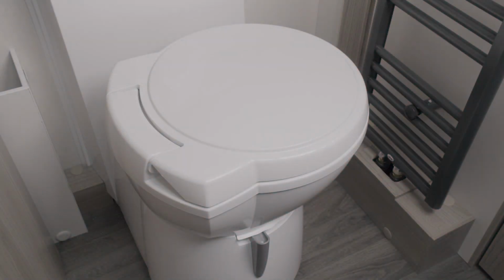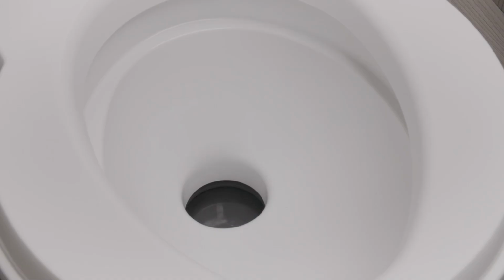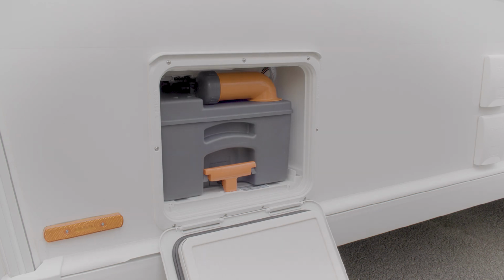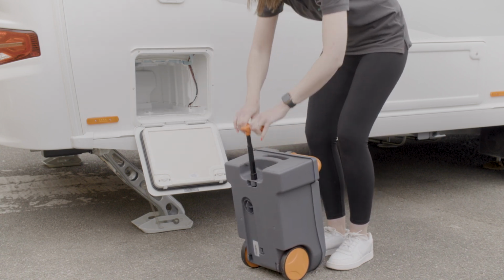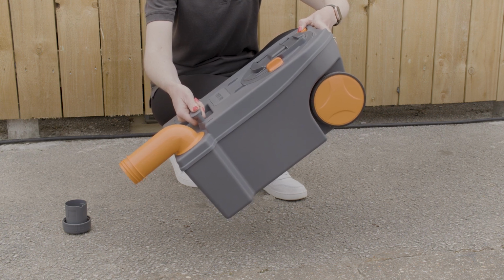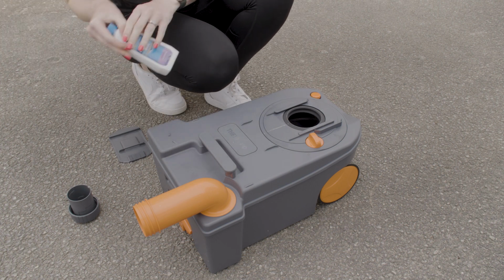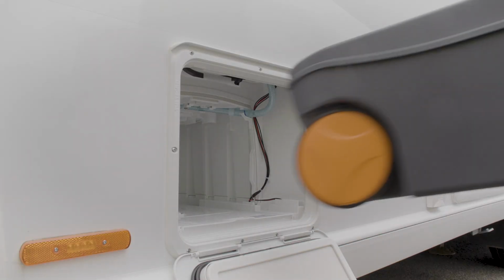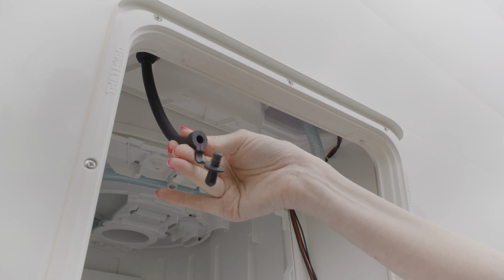How to use and maintain the toilet cassette in your Swift Caravan